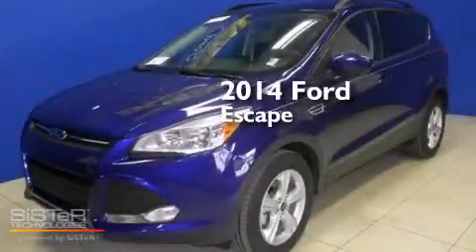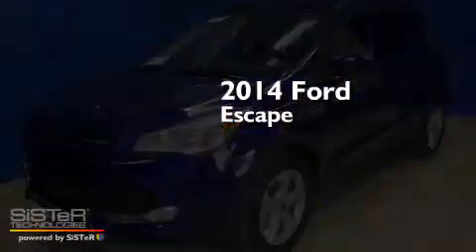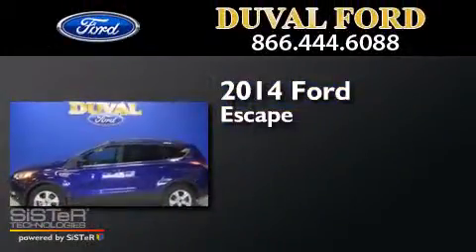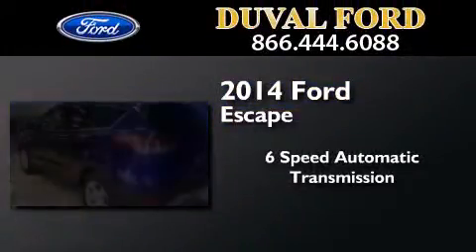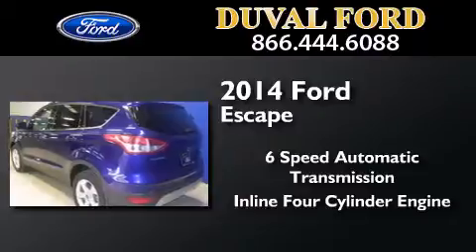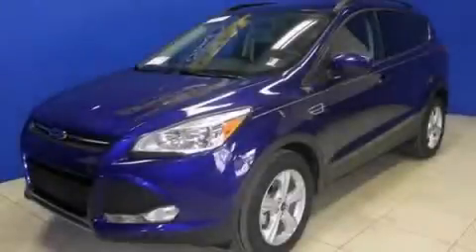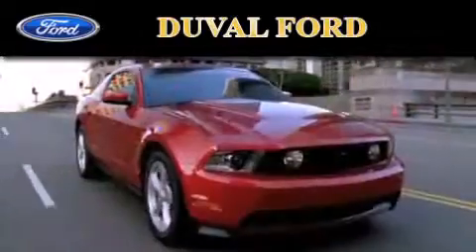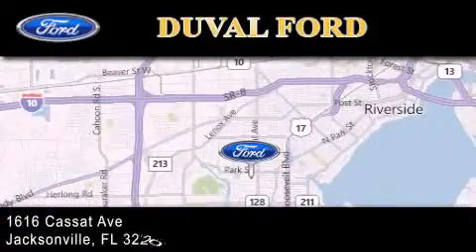2014 Ford Escape Jacksonville FL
We have been honored to serve the Jacksonville FL area , we promise that your experience at our dealership will exceed your expectations ! Year : 2014 Make : Ford Model : Escape Engine : 1.6L 4 cyls Trans . : Automatic 6-Speed Exterior : Deep Impact Blue Miles : 150 Interior : Med Lt Stone Cloth Stock : EUA11080 Duval Ford 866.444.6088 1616 Cassat Ave Jacksonville , FL 32204